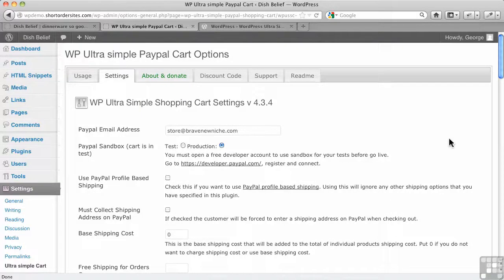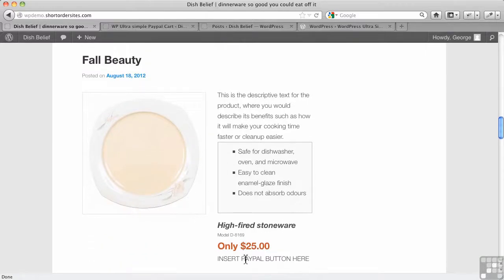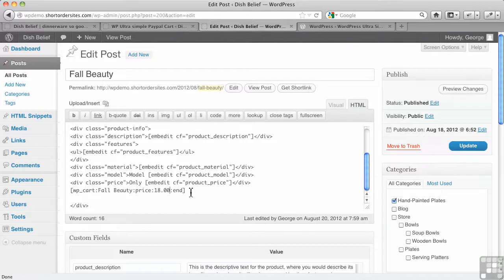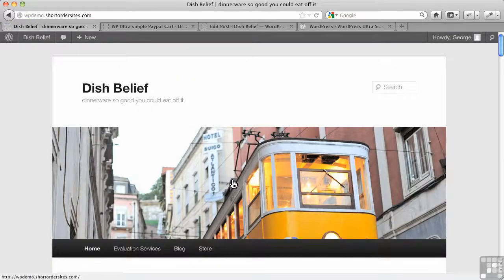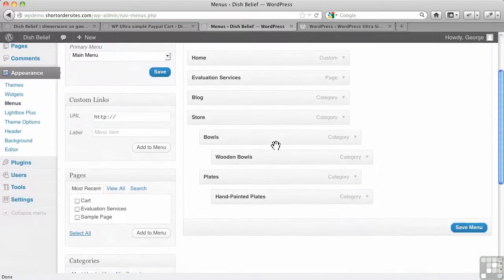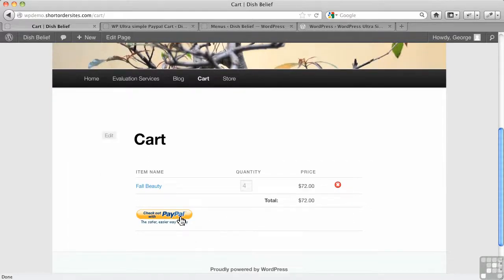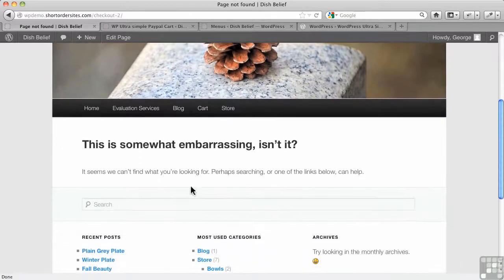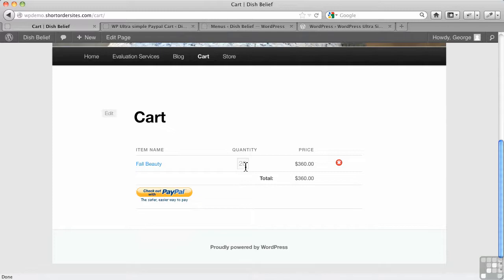How to add WordPress PayPal SC Implementation - Part 1